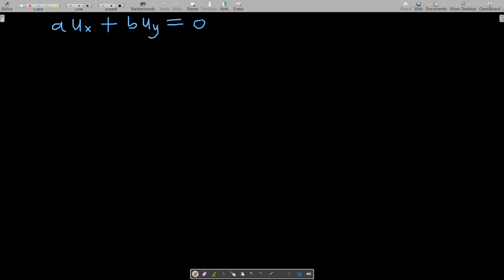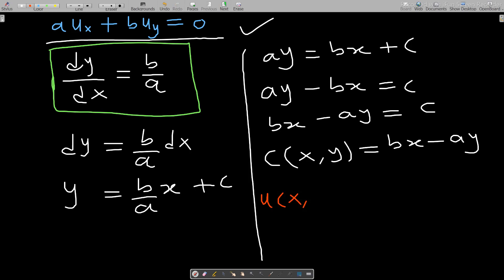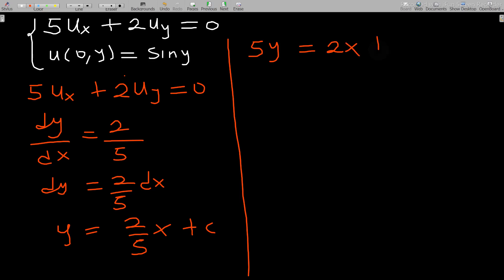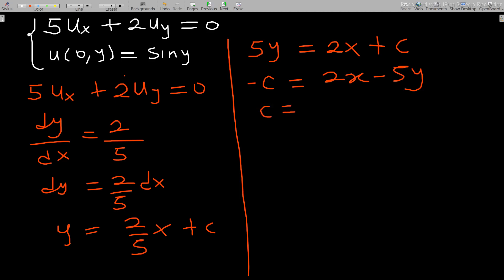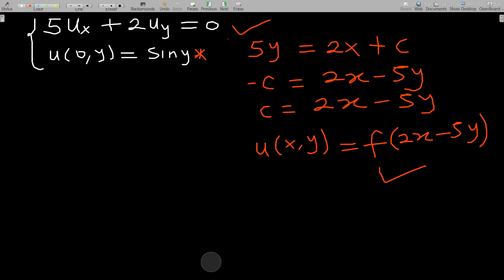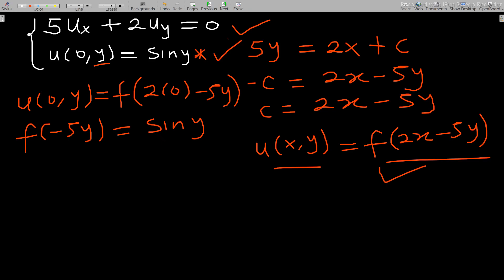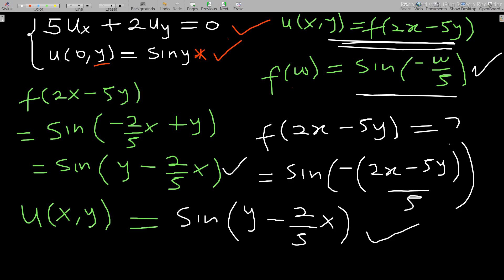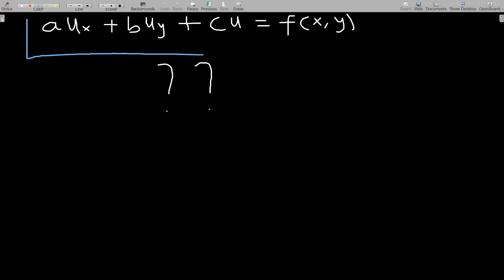Partial Differential Equation Lesson 2 ( Solutions to First Order PDE I )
Solutions to First Order PDE By Mexams